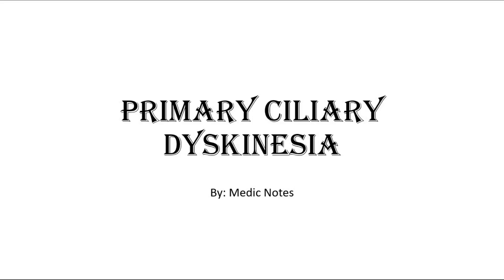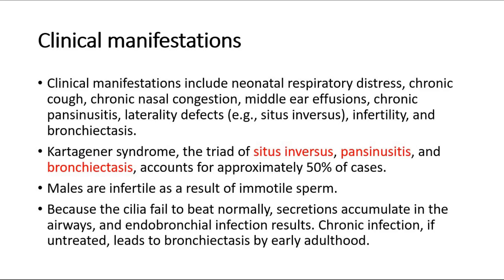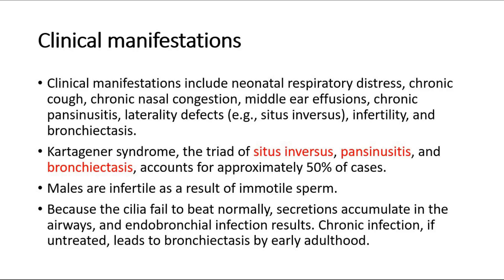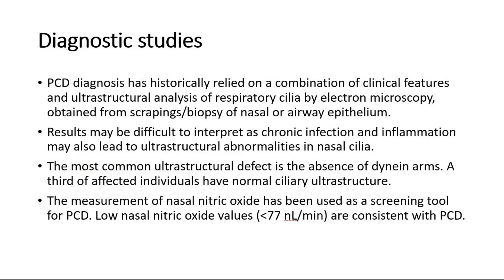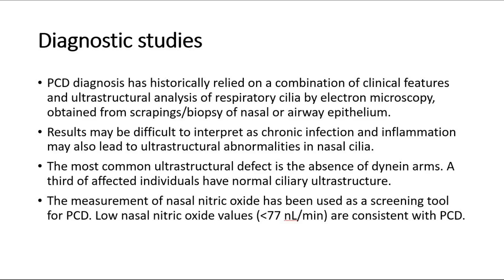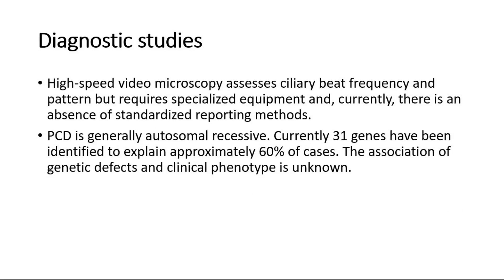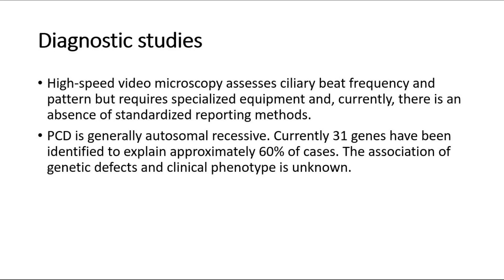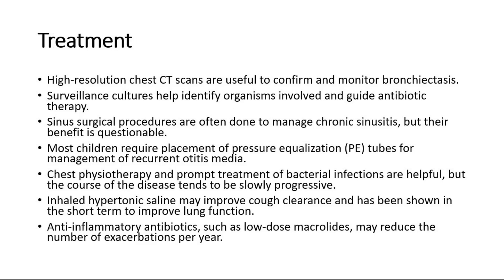Primary ciliary dyskinesia - clinical features, investigations, treatment and management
Primary ciliary dyskinesia (PCD), formerly known as Kartagener syndrome, is a rare genetic disorder that affects the structure and function of cilia. Cilia are tiny, hair-like structures that protrude from the surface of many cells in the body, including the respiratory tract, fallopian tubes, and ependymal cells in the brain. These cilia play a crucial role in moving mucus, debris, and other substances along the surfaces of these tissues.

In individuals with PCD, the cilia are structurally abnormal and do not function properly. This leads to a variety of symptoms and health problems, including:

1. Chronic Respiratory Issues: PCD often leads to chronic and recurrent respiratory problems, such as persistent cough, bronchitis, sinusitis, and ear infections. The impaired ciliary function in the respiratory tract results in the inability to effectively clear mucus and debris, leading to airway blockages and frequent infections.

2. Infertility: In males with PCD, the abnormal cilia in the fallopian tubes can lead to infertility due to impaired sperm motility. Females may also experience reduced fertility due to ciliary dysfunction in the reproductive tract.

3. Situs Inversus: Approximately 50% of individuals with PCD have a condition called situs inversus, where the internal organs are reversed or mirrored in their positions within the body. This can complicate diagnosis and treatment.

4. Recurrent Ear and Sinus Infections: The impaired ciliary function in the ears and sinuses can lead to recurrent ear and sinus infections.

Diagnosing PCD typically involves a combination of clinical evaluation, imaging studies (such as high-resolution CT scans), and specialized tests to assess ciliary function, like high-speed video microscopy. Genetic testing may also be used to identify specific genetic mutations associated with PCD.

There is currently no cure for PCD, and treatment mainly focuses on managing the symptoms. This may involve the use of antibiotics to treat infections, respiratory therapies to help with airway clearance, and other supportive measures. Assisted reproductive techniques may be necessary for individuals with PCD who experience fertility issues.

It's important for individuals with PCD to work closely with healthcare providers who have experience in managing this rare condition to develop a tailored treatment plan that addresses their specific needs and symptoms.